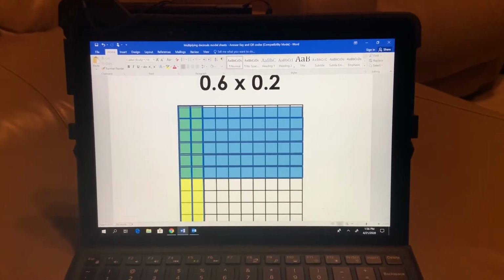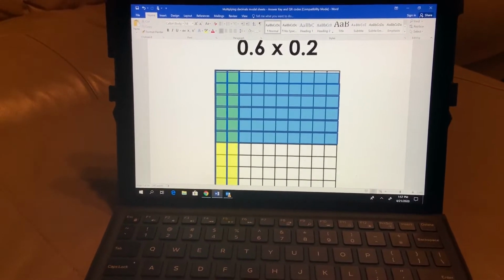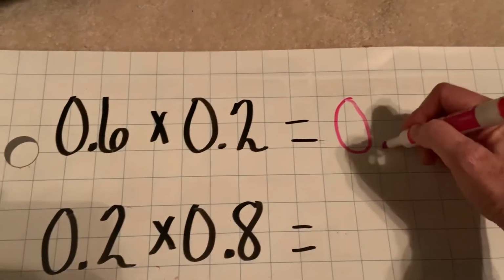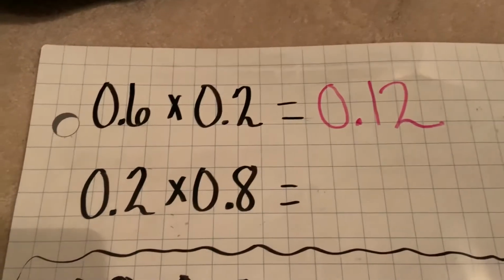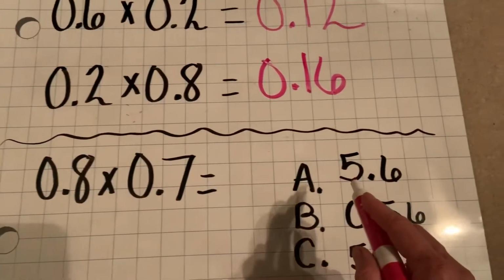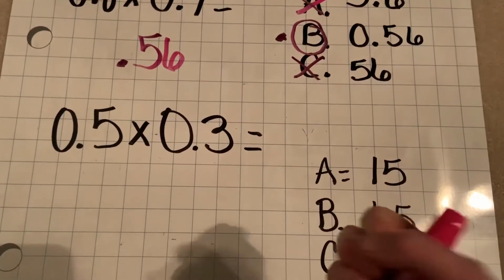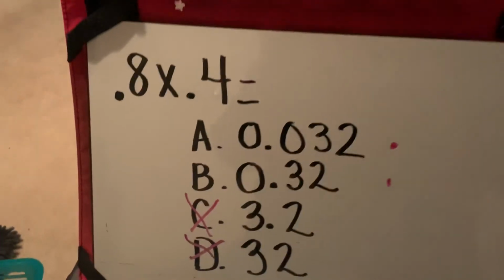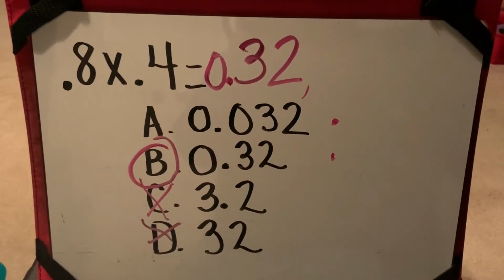Multiply Decimals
Multiply decimals by decimals with and without models using number sense.